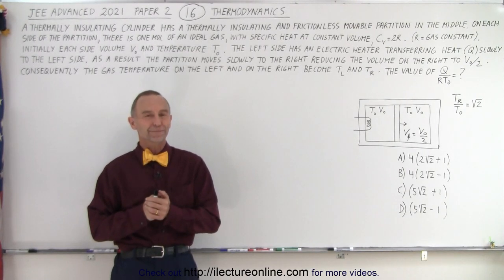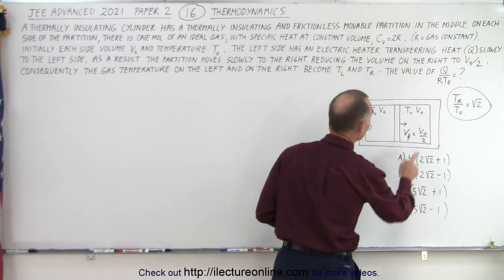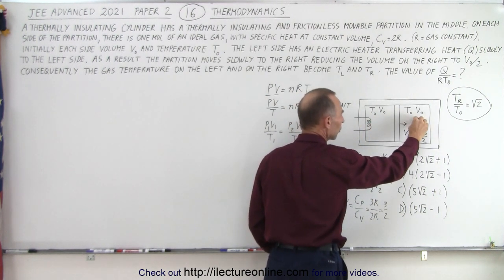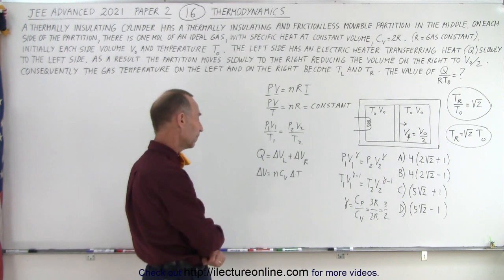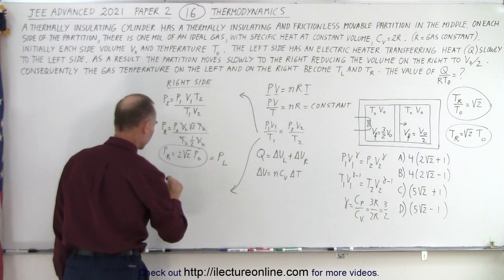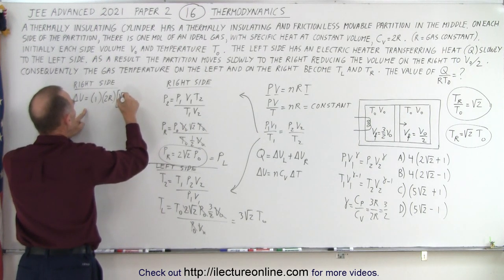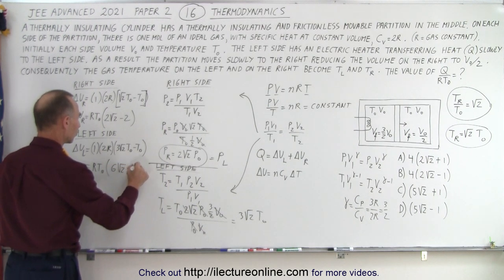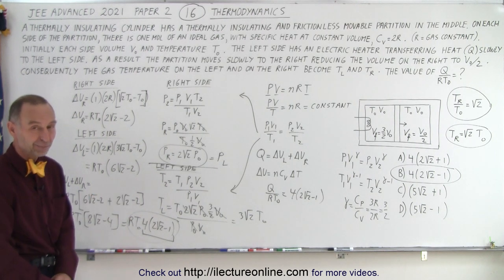JEE Advanced Physics 2021 Paper 2 #16 Thermodynamics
A thermally insulating cylinder has a thermally and frictionless movable partition in the middle. On each side of the partition, there is one mol of an ideal gas, with specific heat at constant volume, Cv=2R (R=gas constant). Initially each side volume V0, and temperature T0. The left side has an electric heater transferring heat (Q) slowly to the left side. As a result the partition moves slowly to the right reducing the volume on the right to V0/2. Consequently the gas temperature on the left and on the right become TL and TR. The value of Q/[R(T0)]=?
A) 4[2(2)^1/2+1]
B) 4[2(2)^1/2-1]
C) [5(2)^1/2+1]
D) [5(2)^1/2-1]